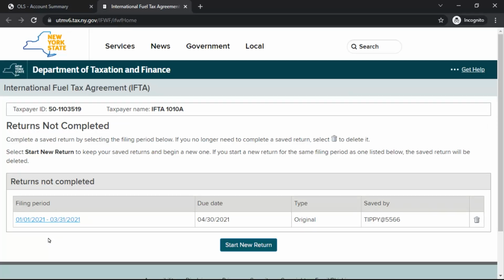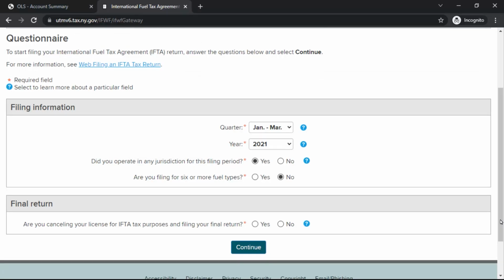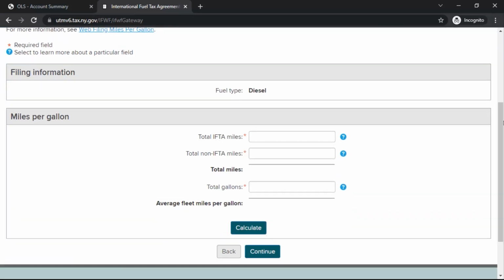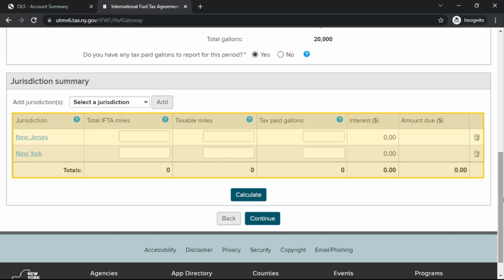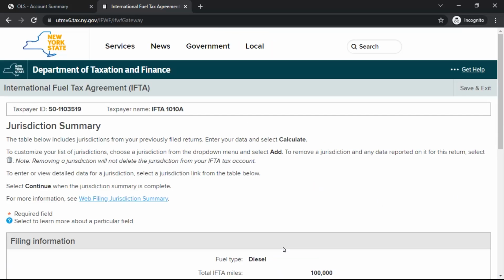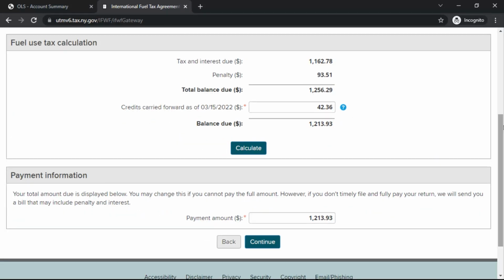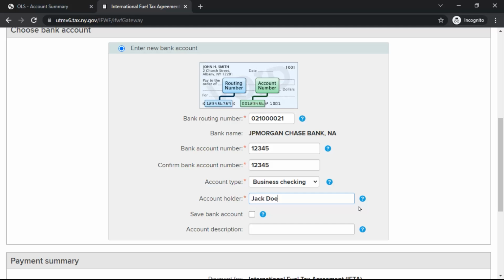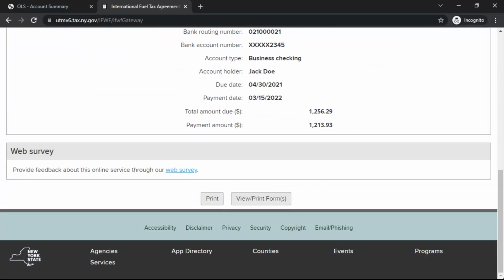Online Services for Businesses - International Fuel Tax Agreement Webfile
This video contains a helpful demonstration of the International Fuel Tax Agreement Webfile application from New York State Online Services.